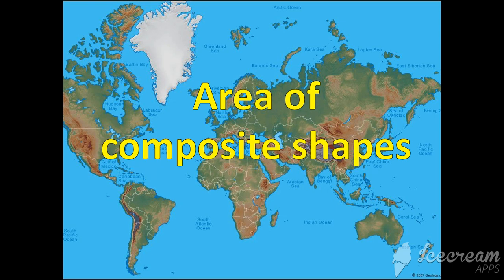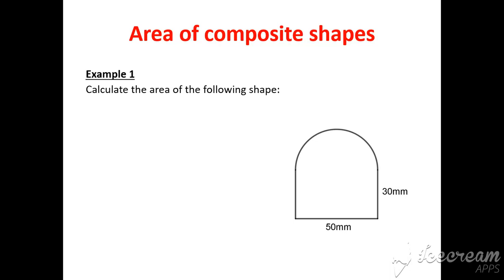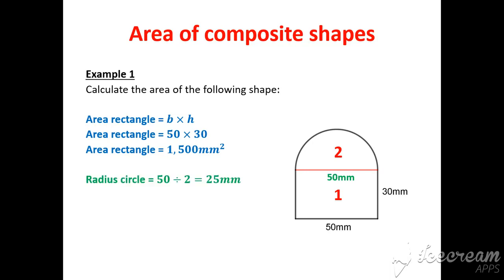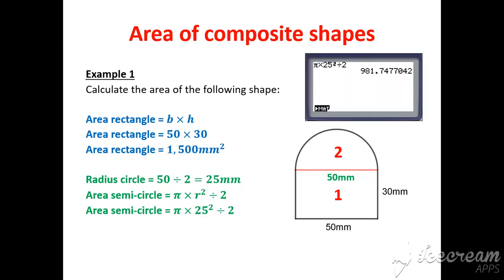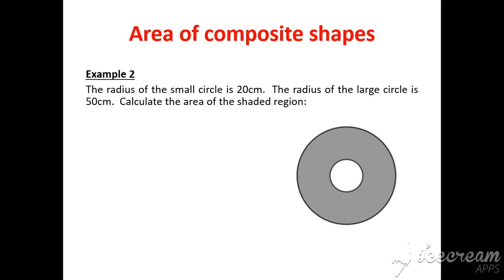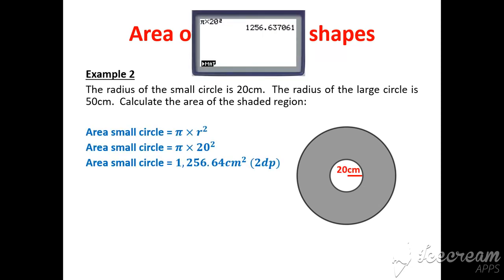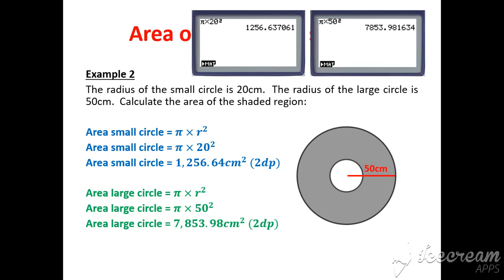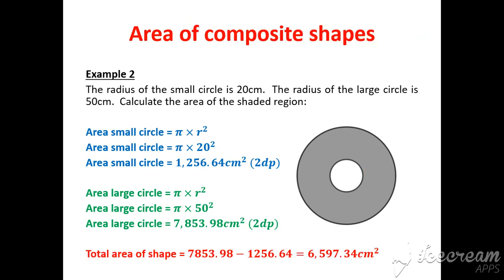Area of composite shapes #2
JM23 - Area of composite shapes #2 @tahimaths23